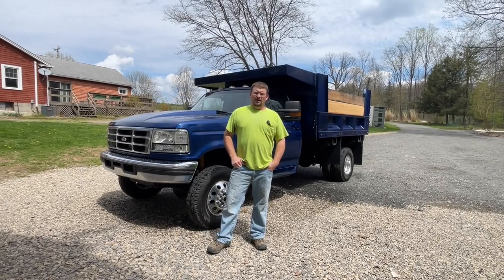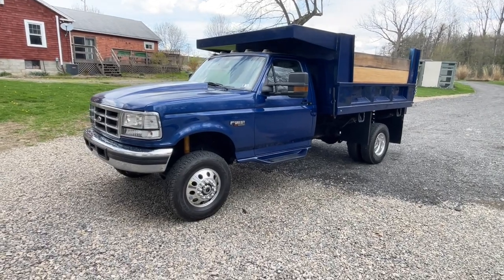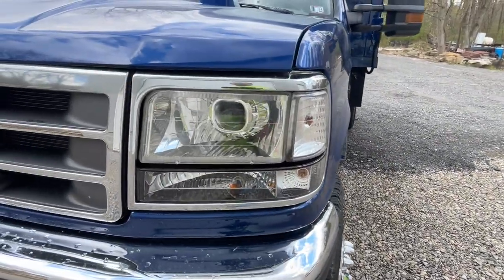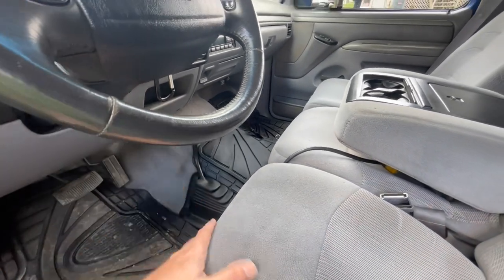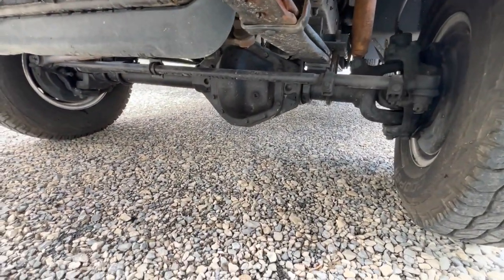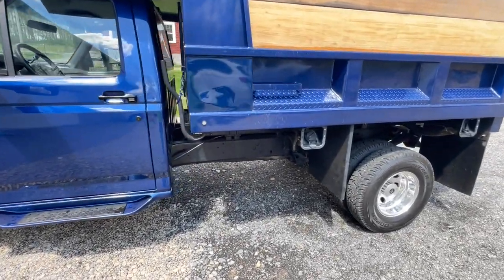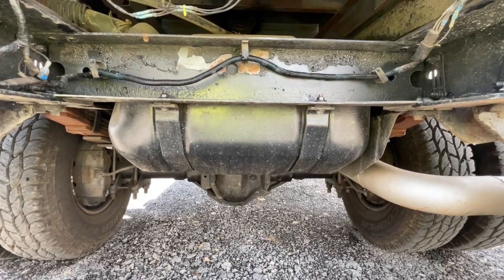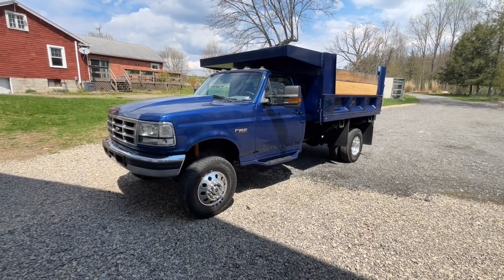Quigley Converted 4x4 F-Superduty Project!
Today, I'll be covering my 1995 F-Superduty.  This is my personal work horse, it hauls anything from mulch, to scrap to the scrapyard.  If you're not familiar with what an F-Superduty is, its basically an OBS F-350 thats on steroids and can haul 4,000 POUNDS MORE than an OBS F-350.  In the video, I will share what I bought the truck as, and what I've done to it over the 10 YEARS of modifications.   If there is something you're interested in, and want to see more of, please don't hesitate to ask!

In this multi-part series of videos, I am going to touch on why I feel I am capable of operating this channel, and showing some history on why I feel that way with some experiences, and modifications I have performed on my personal vehicles.